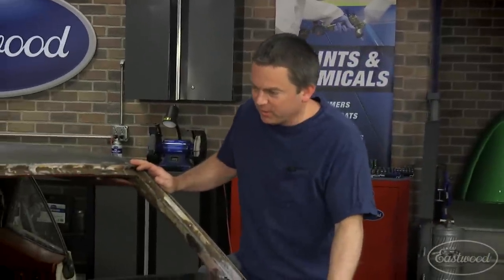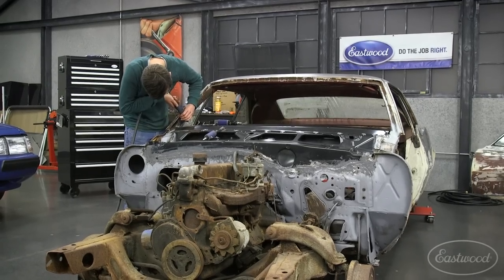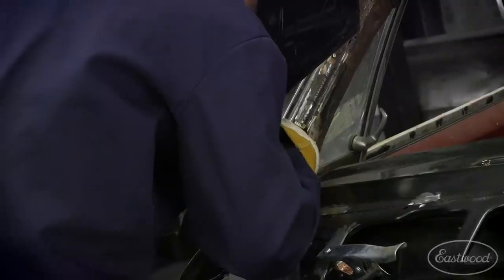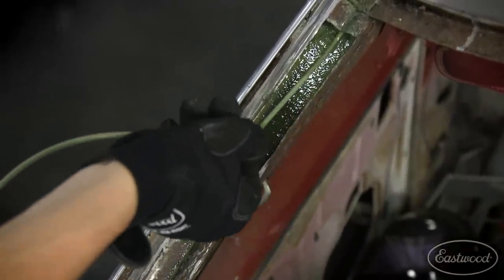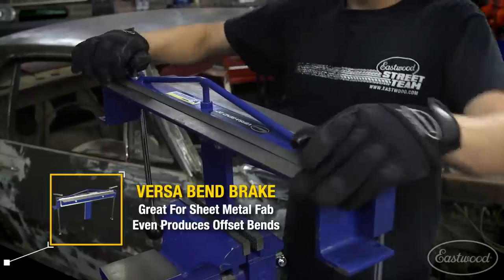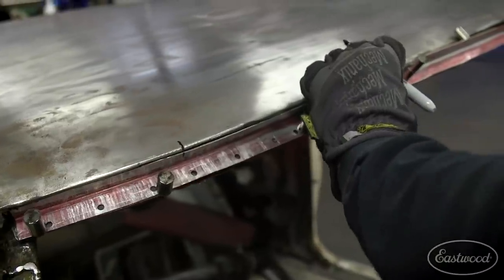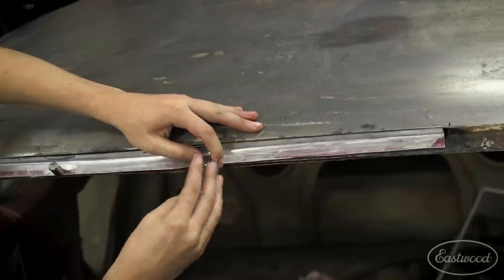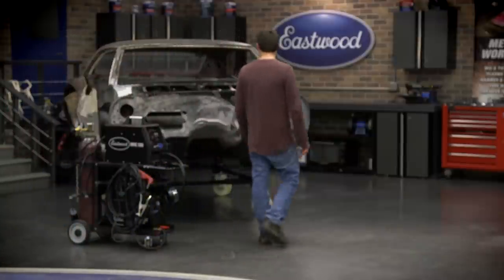How To Repair Rusted Camaro A Pillar + Windshield Channel - Repair Restore Revive: Ep.6 - Eastwood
Episode 6 of 'Repair - Restore - Revive' Cody continues with rust repair on his '67 Camaro. This time, he's tackling the A Pillars and windshield channel using the our Versa Bend Brake, Shrinker/Stretcher and MIG 135 welder.

In the series, we cover the gamut of tools real guys would use in their shop. Everything from welders, plasma cutters, metal forming tools like an English Wheel, bead rollers, paints and more!

We get a quote from an Auto Restoration Shop on a repair like installing a new door skin. We buy the tools and supplies needed to tackle the repairs ourselves and see if we can beat the quote!

Mark is the veteran of the series, using his skills to fabricate his own panels on his 1966 Chevy Corvair, including replacing rusted floors pans and even a new door skin.

Cody is the newbie. An up and coming star at Eastwood, Cody has mechanical knowledge and has completed his fare share of motorcycle and jeep projects. His 1967 Camaro will be his first dive into restoring an American classic, utilizing Eastwood tools and AMD sheet metal while bringing the car back to life!

Randy is the project manager of the series, lending a helping hand when needed, but more importantly, keeping the fellas on task and under budget!